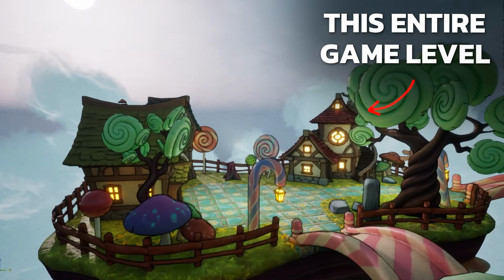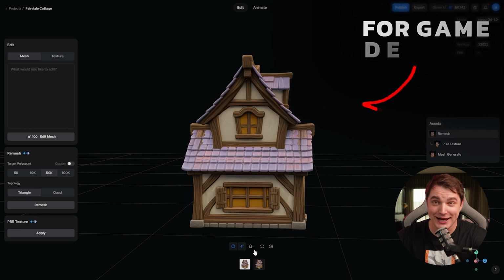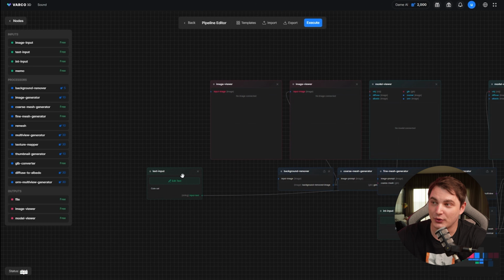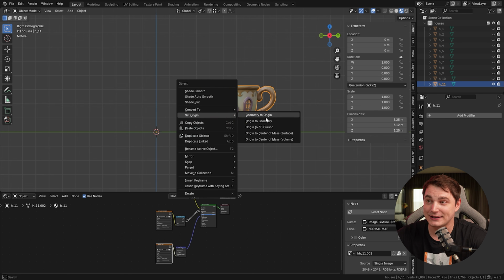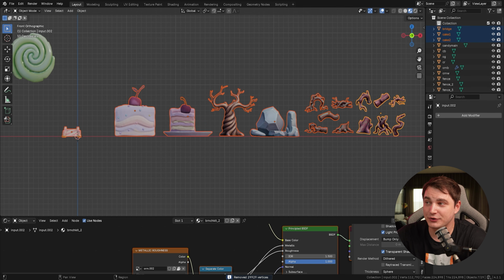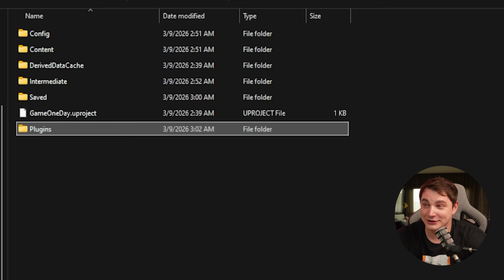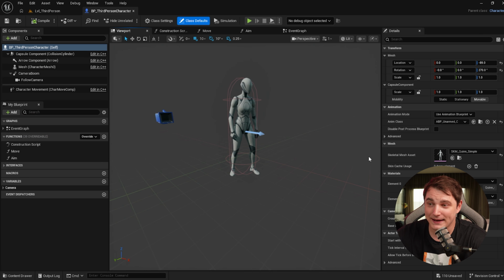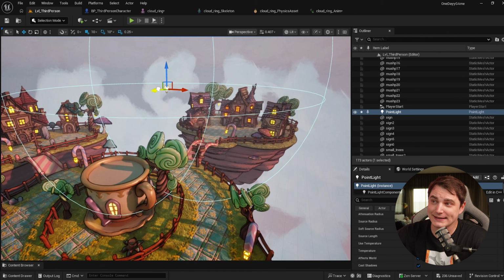Building a Game Level in 1 Day — New AI Workflow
Can AI build an entire playable game level in just 24 hours? 🎮
In this video I show my full workflow — from concept and reference creation to generating 3D models, adjusting them in Blender, and bringing everything into Unreal Engine to build a playable game level.

I’ll demonstrate how to quickly generate multiple assets, refine them, and integrate everything into a real game environment. By the end, we’ll have a fully playable level built in just one day.
🌐 Compare the latest 3D AI tools and test them yourself

Chapters
00:00 Intro
02:37 AI Asset Generation
07:35 Topology Fixes & Emission Maps
15:10 Custom Texturing
16:03 Unreal Engine Setup
19:19 Final Playable Result